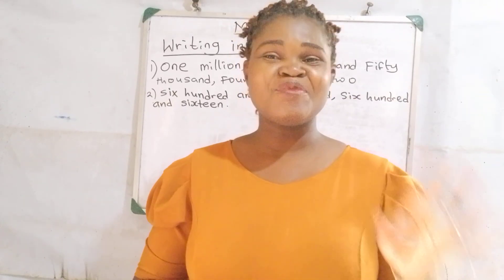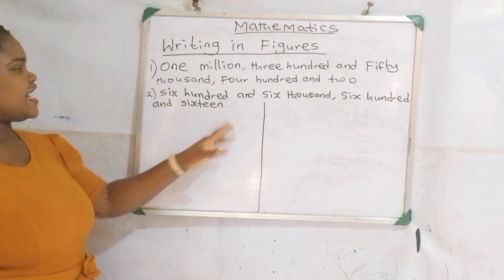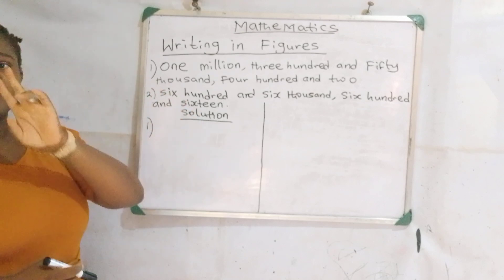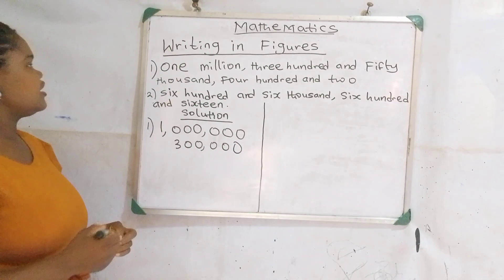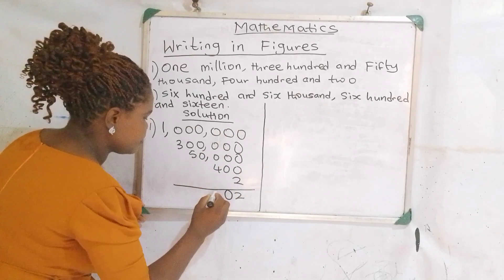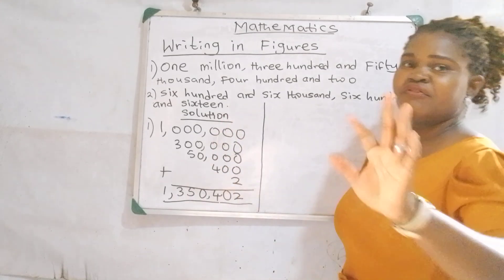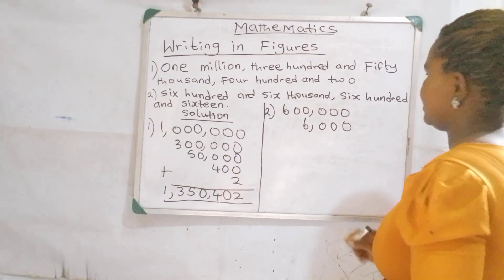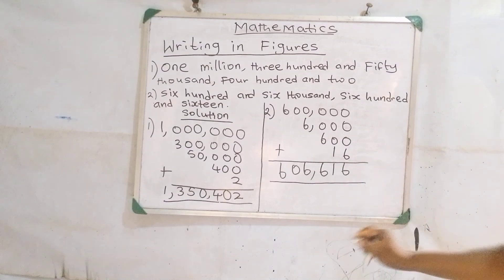Writing In Figures Ep 1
To become a doctor, a nurse, a pharmacist, a dentist, a banker, an accountant, an economist, and almost every profession, you need mathematics.

So, parents, encourage your children and wards to take their studies seriously.

To students, stop being afraid of mathematics, for it is not as difficult as you may think.

I'll prove that to you on this channel. Always keep a date with me.